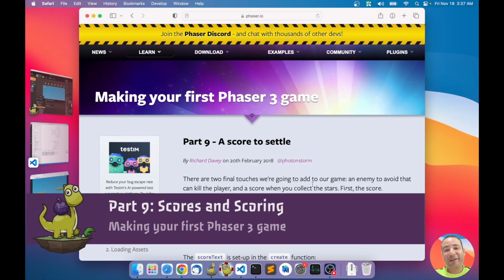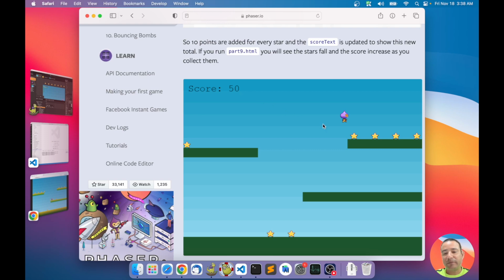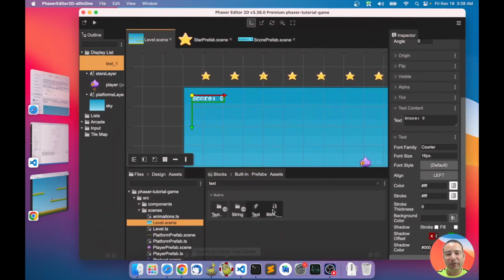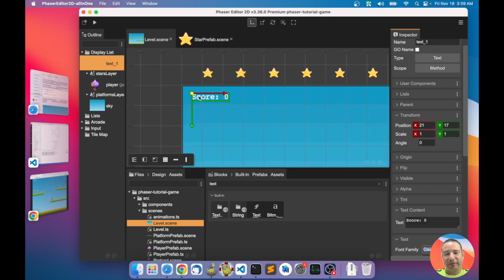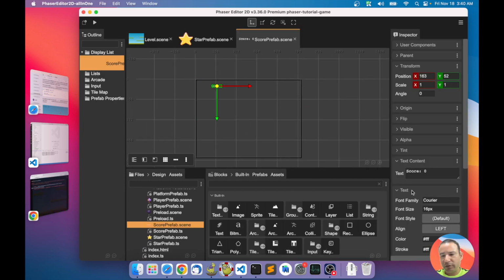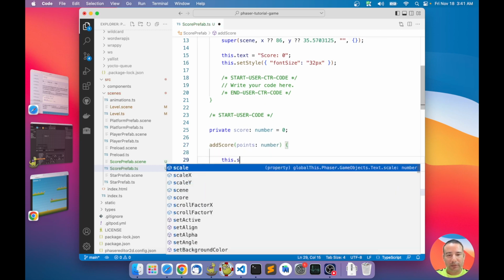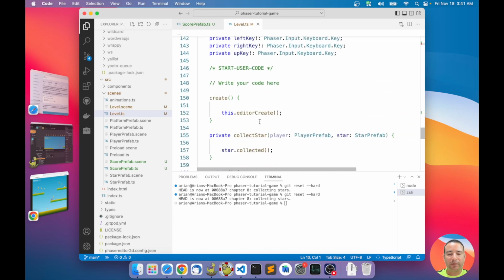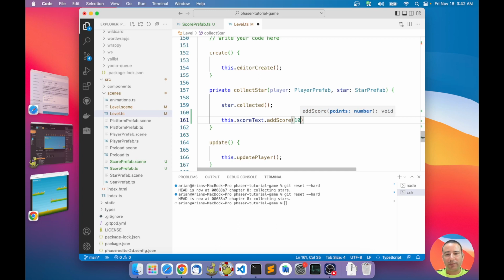[2022-v3] Part 9: Scores and Scoring - Making your first Phaser game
This is the the nineth video of the "Making your first Phaser game" series.

Part 9: Scores and Scoring

You will learn:

- Create a score Text object & prefab.
- Update the score text when the player takes a star.

This series is inspired by the Phaser official tutorial of the same name